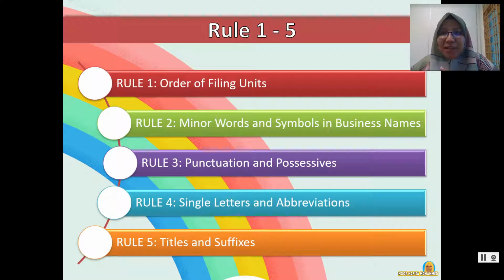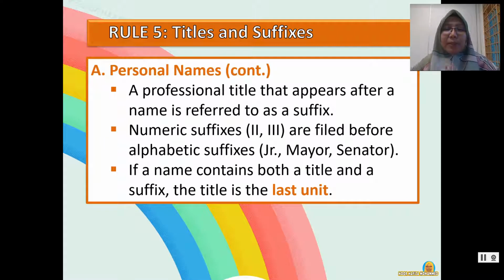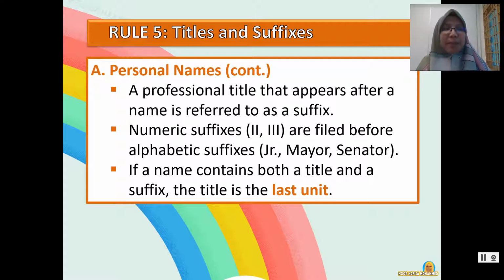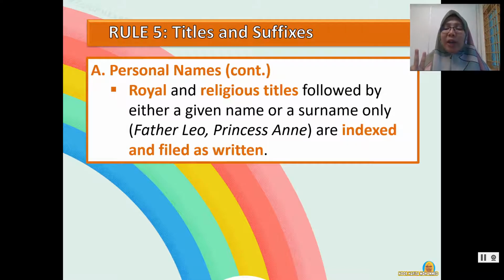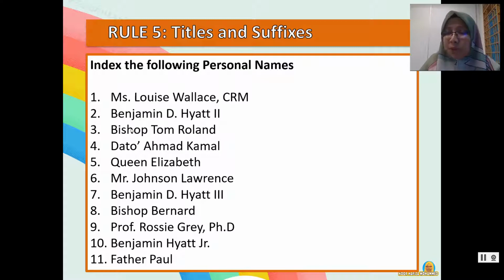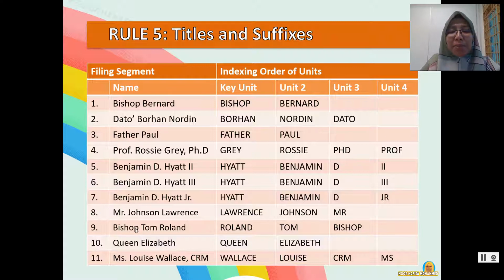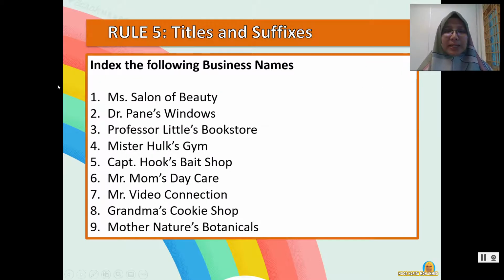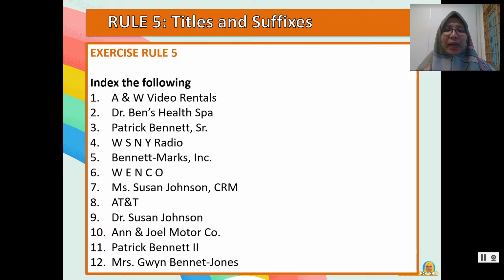Rule 5: Titles and Suffixes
Indexing Rules